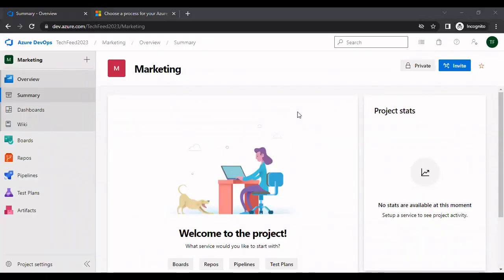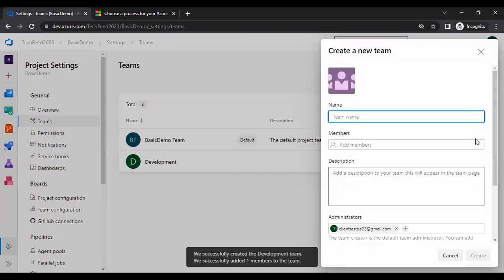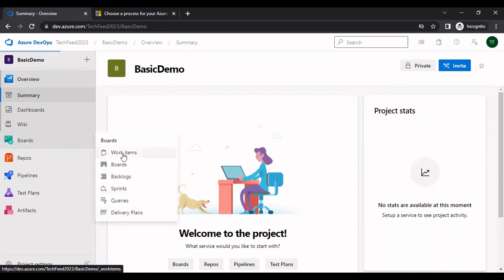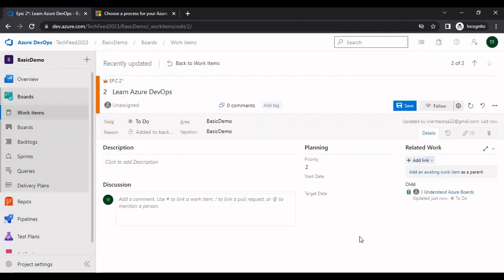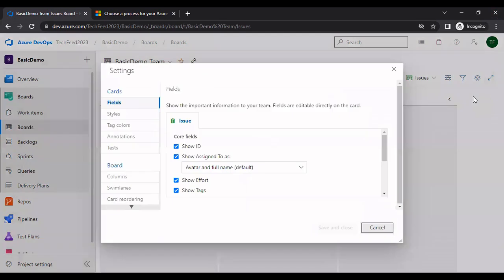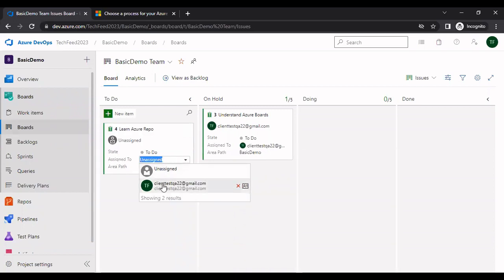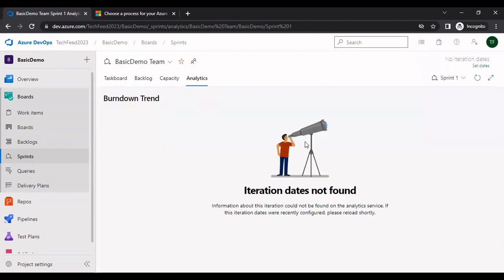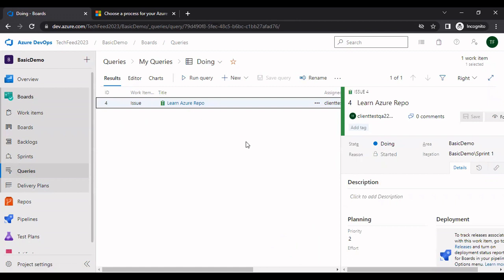Getting Started with Azure Boards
Azure DevOps Play List

Azure Boards provides software development teams with the interactive and customizable tools they need to manage their software projects. It provides a rich set of capabilities including native support for Agile, Scrum, and Kanban processes, calendar views, configurable dashboards, and integrated reporting. These tools scale as your business grows.